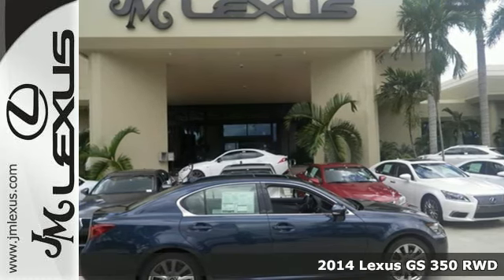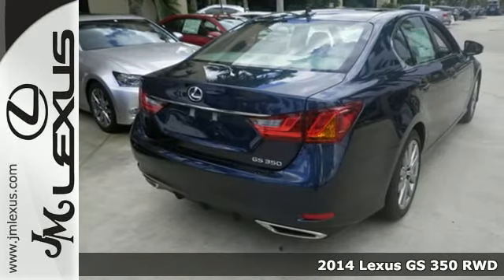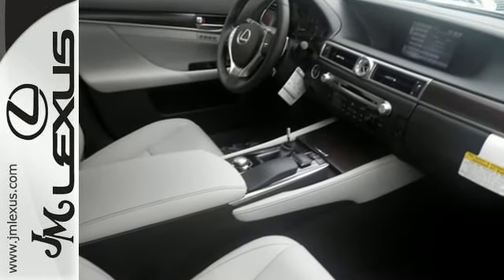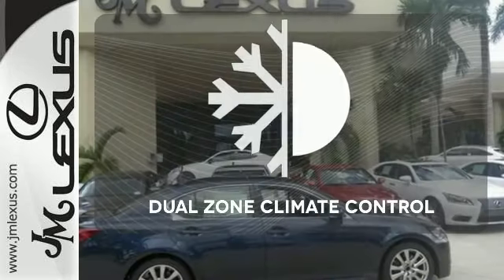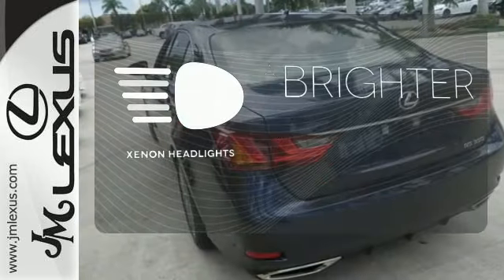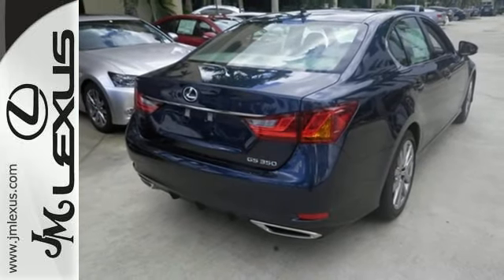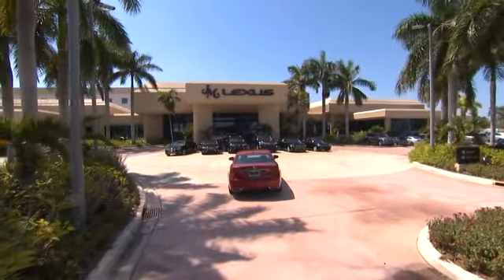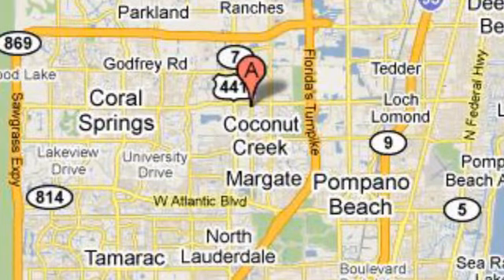New 2014 Lexus GS 350 RWD Margate FL Ft-Lauderdale, FL #46675 - SOLD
Year: 2014
Make: Lexus
Model: GS 350 RWD
Trim: 4DR SDN I-6
Engine: 3.5L V6
Transmission: Automatic 8-Speed
Color: Meteor Blue Mica
Interior: Light Gray Leather with Matte Dark Brown Walnut Tr
Stock #: 46675
VIN: JTHBE1BLXE5043499
You are currently viewing a new 2014 Lexus GS 350 RWD with JM Lexus the #1 Volume Lexus Dealer since 1992! Thank you for your interest. We look forward to working with you. Stock #: 46675 Exterior: Meteor Blue Mica Interior: Light Gray Leather with Matte Dark Brown Walnut Tr Trim: 4DR SDN I-6 JM Lexus 5350 West Sample Rd Margate FL 33073

Address:
5350 W Sample Rd